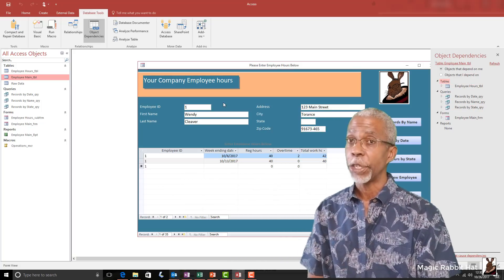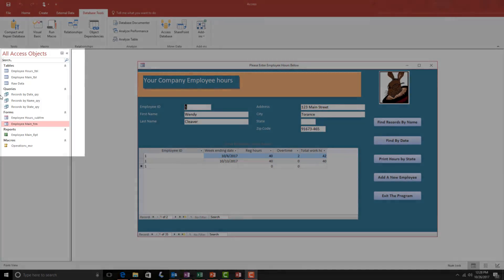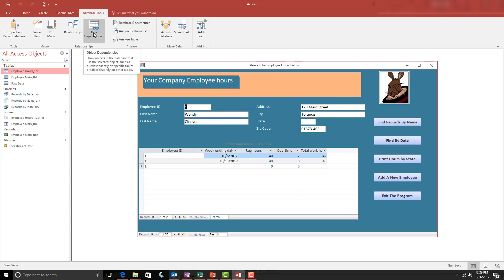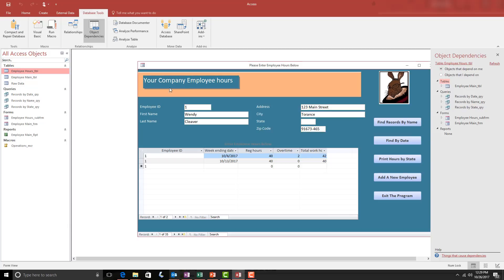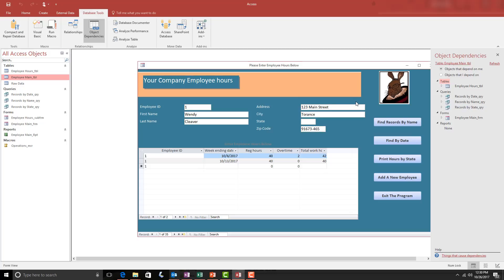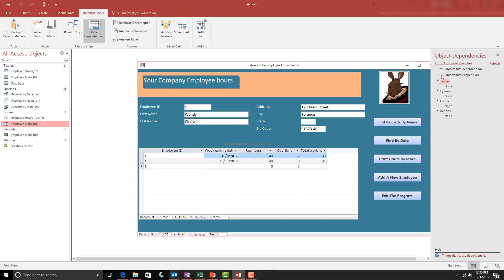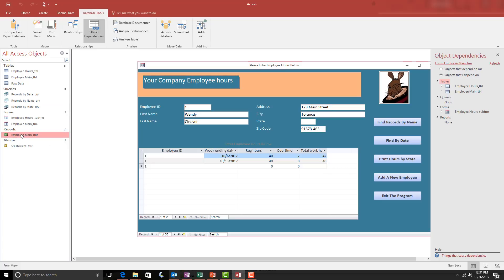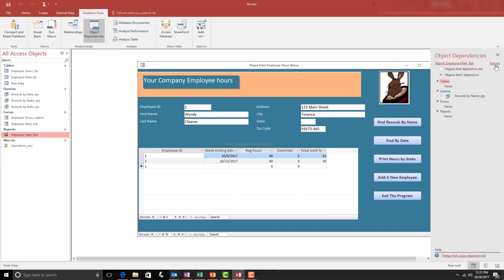How to map your Access database with Object Dependencies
for helpful Microsoft Office tips. What is connected and what isn't?
You can find out with just a couple of clicks.
In this video. Wayne with Magic Rabbit Hat show you how to map your access database using the Object Dependencies tool in Microsoft Access.
Learn Beginning Microsoft Access for only $10 per class